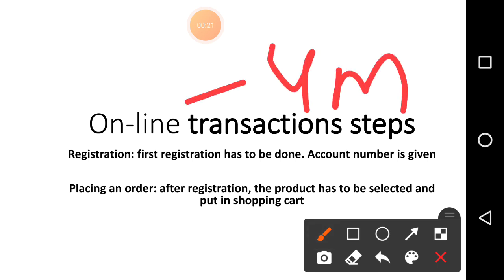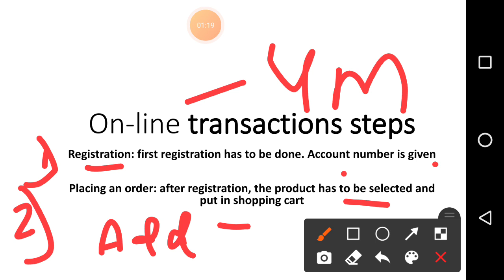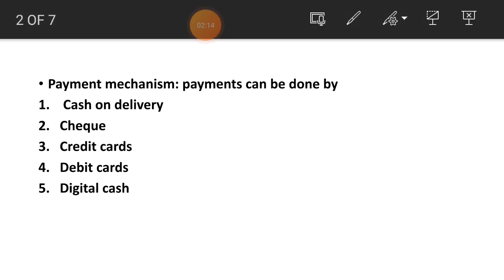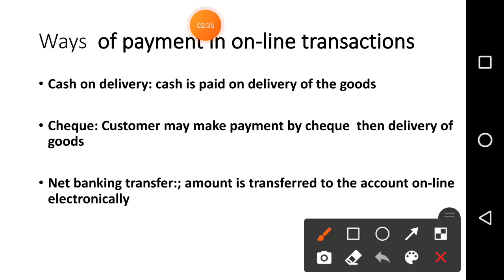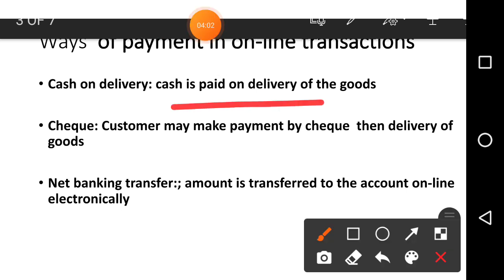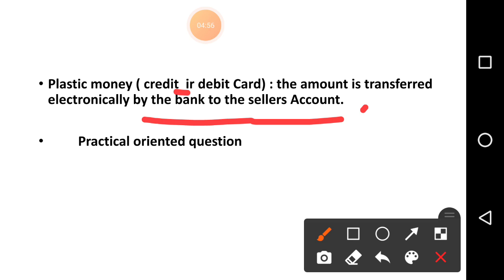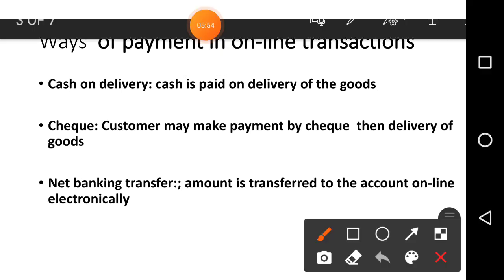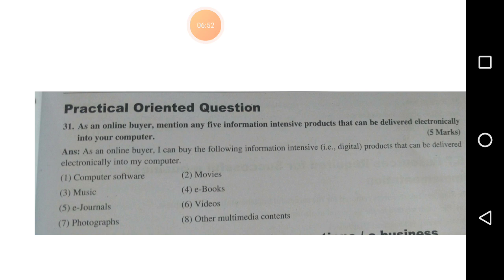chapter 5 business studies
online transactions...